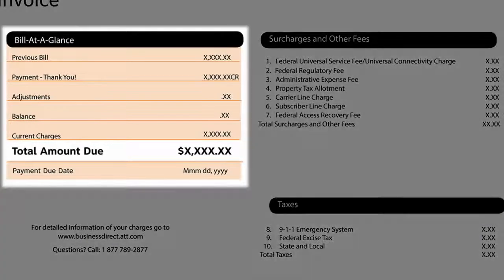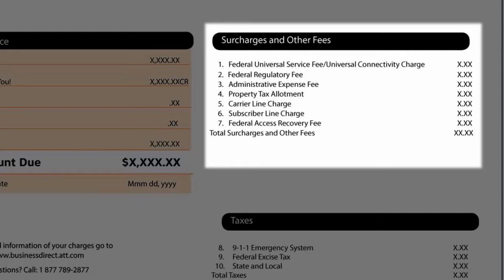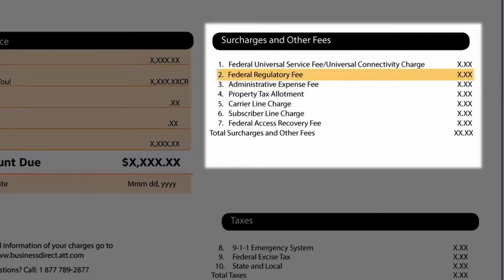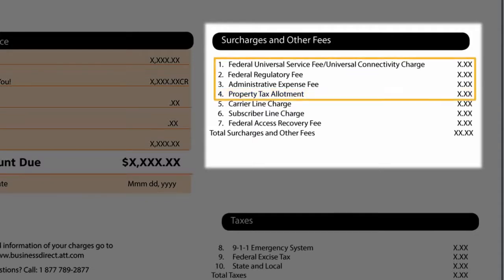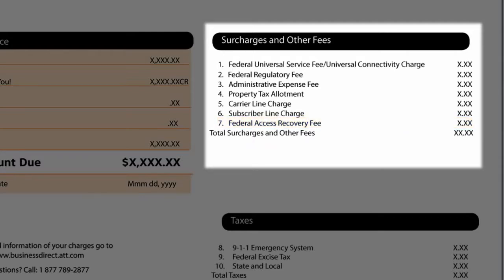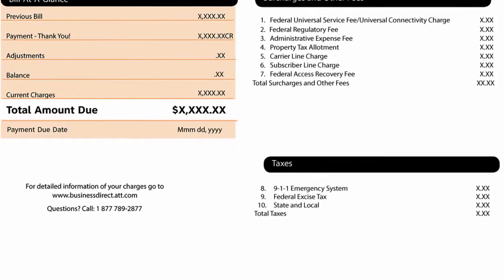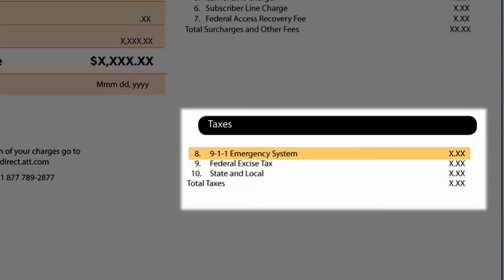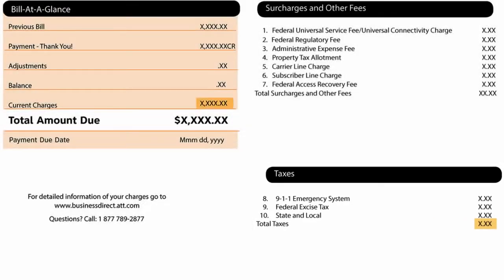Understand Your First Bill Surcharges, Fees and Taxes